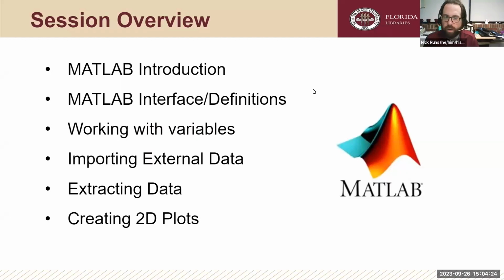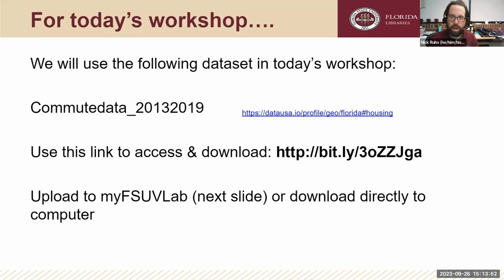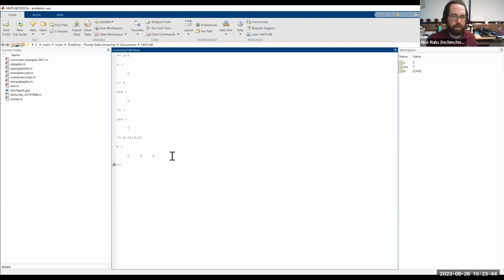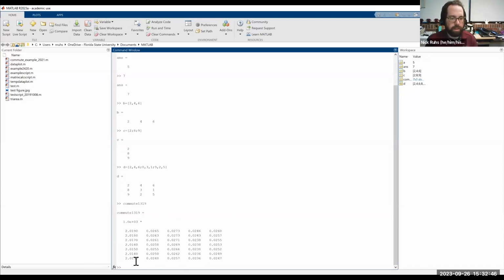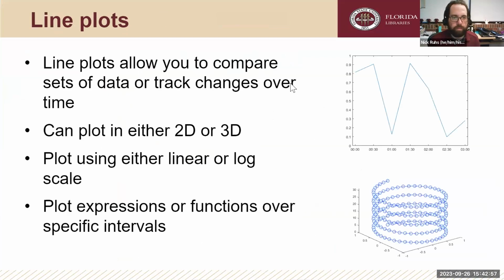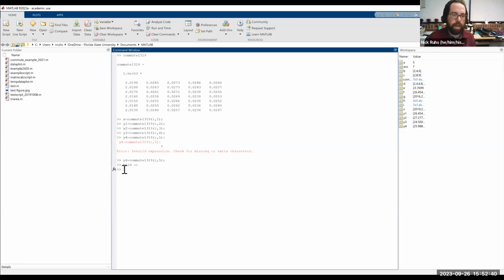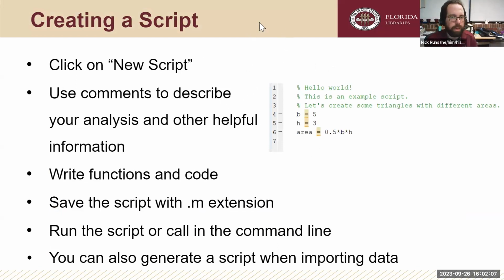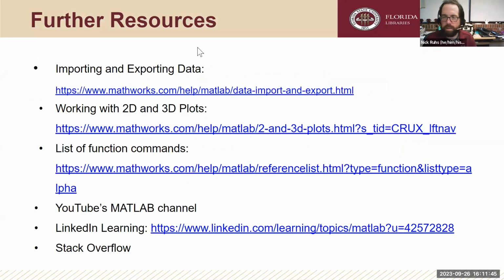Data @ Your Desk (Fall 2023): Introduction to MATLAB